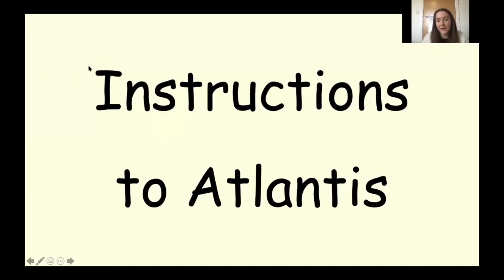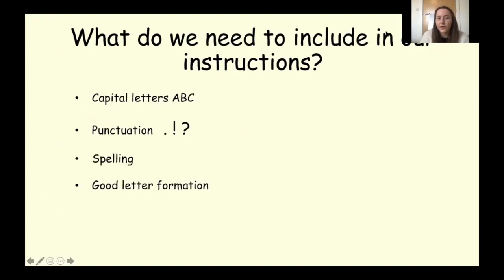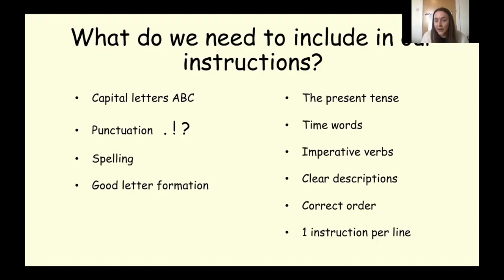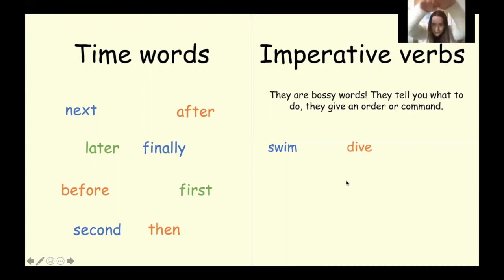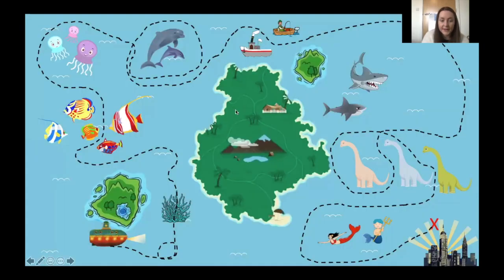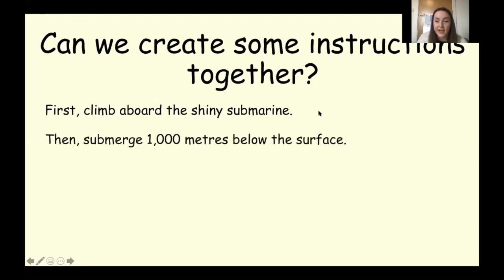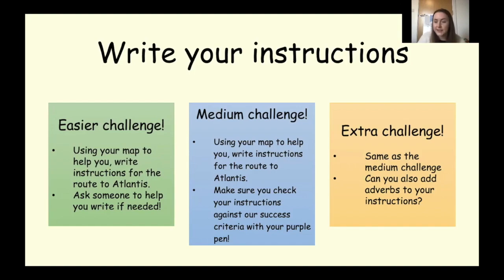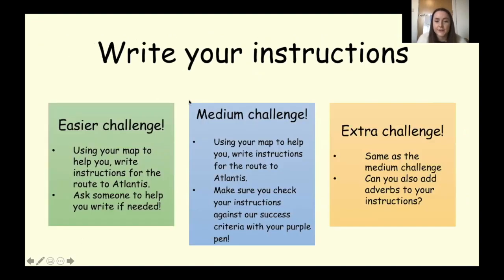Year 2 English - Wednesday 24.2.2021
Can you use your maps to write instructions to help find Atlantis?